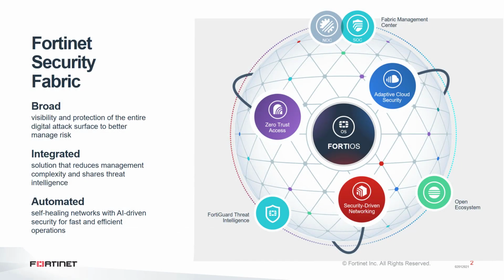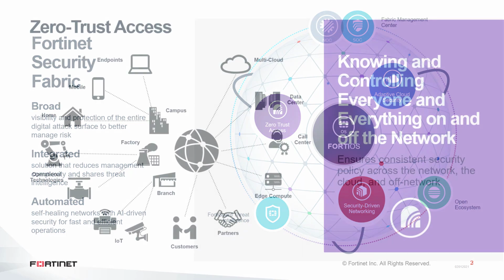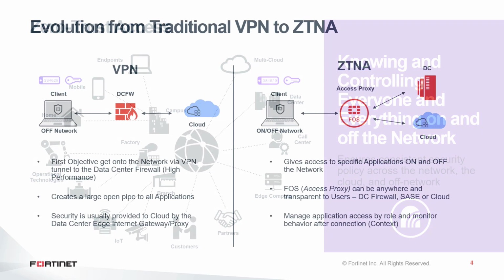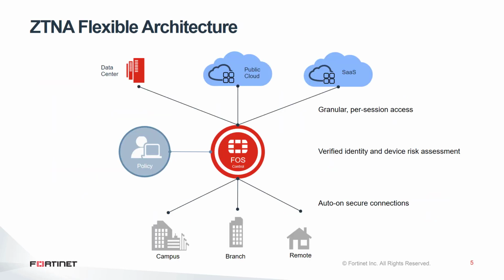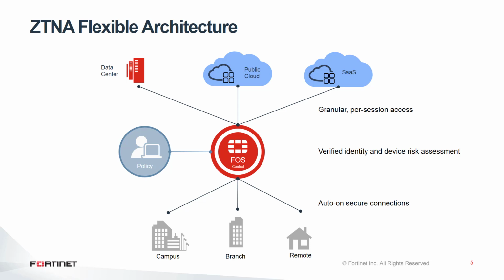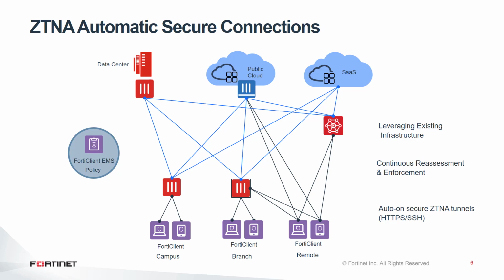ZTNA Analyst Overview